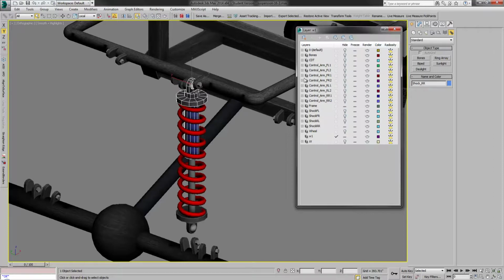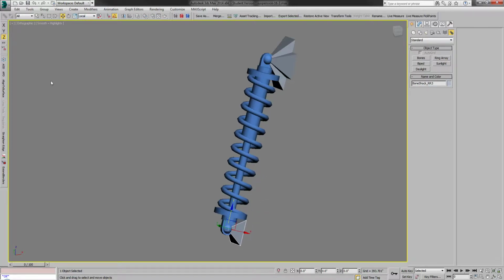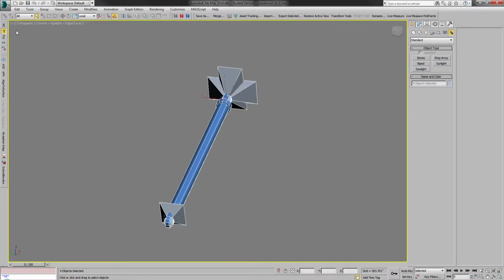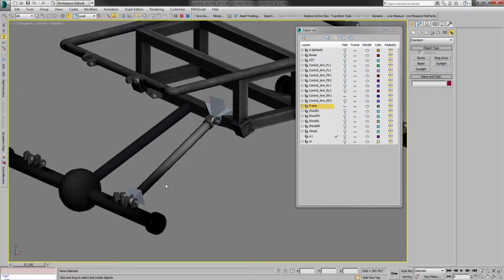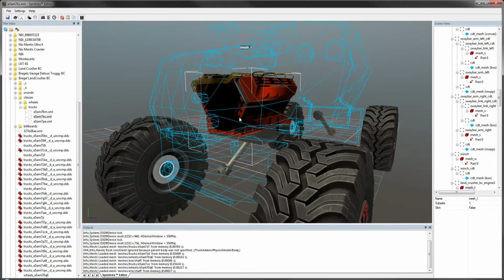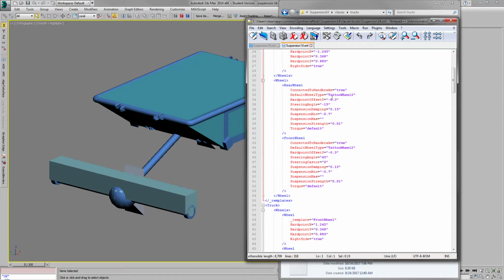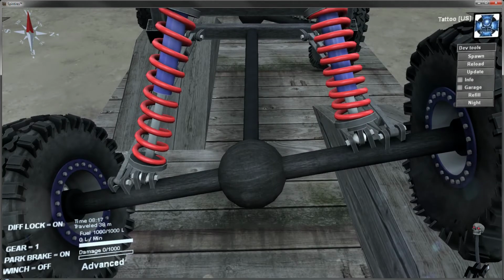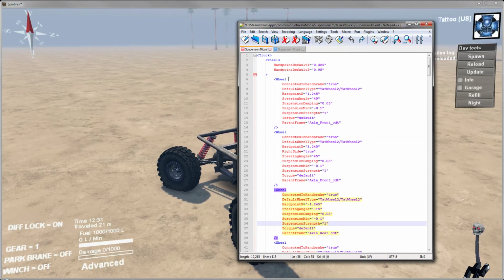How To Setup IK's For Springs, Shocks and Control Arms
In this video I explain how to setup IK's for springs, shocks and control arms on a Spintires mod as well as how to make them stick using V12's work and Bregel's settings.

Here's the link to the working file for this.